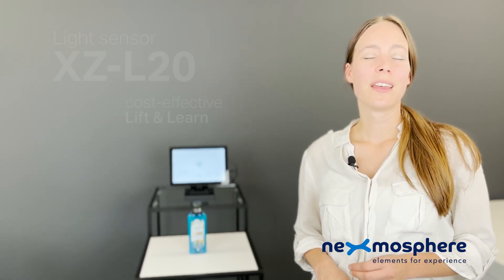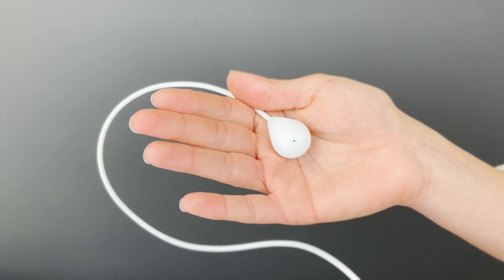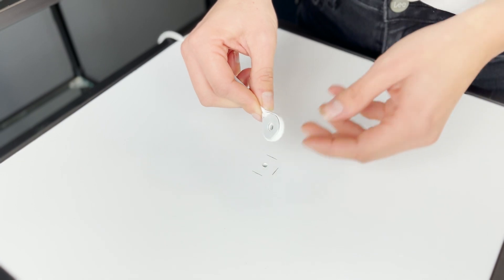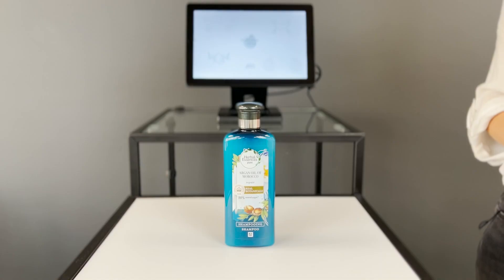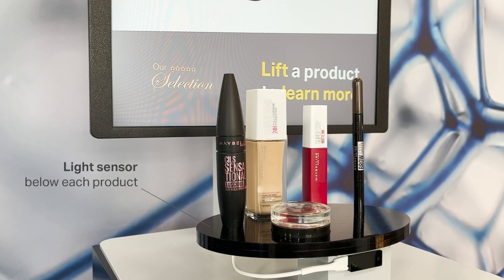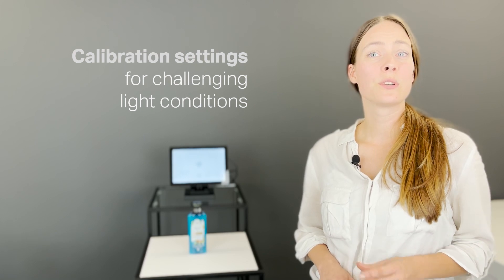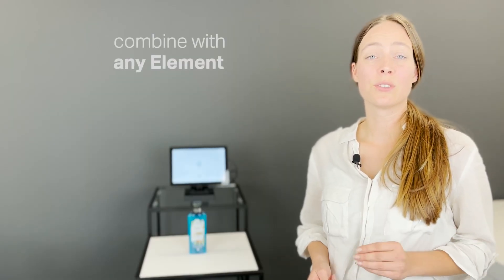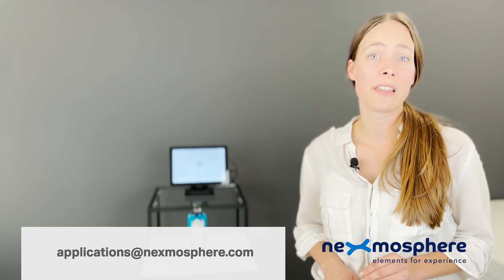XZ-L20 Light sensor | pickup detection and more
The XZ- Light sensor can detect the amount of light that falls in the sensor. This information can be used to determine whether the merchandise is placed on top of the sensor or not, to create Lift & Learn or Place & Learn applications whenever RFID or battery-powered sensors can’t be applied.

CHAPTERS:
00:15 light-sensing explained
00:32 design and installation
01:05 triggering content
01:26 EXAMPLE 1
01:40 sensor settings
01:52 EXAMPLE 2
02:03 sensor combo's

FULL CAPTION:
At Nexmosphere we offer a variety of sensors that can detect if a product was picked up, enabling you to create a Lift & Learn application. In this video, we'll explain one of the most simple and cost-effective options; the XZ-L20 light sensor. This Element measures the amount of light that reaches the sensor, if a product is placed-down and covers the sensor, no light reaches the sensor. Once the product is picked up, the sensor is uncovered and the light value increases, triggering a pickup detection. The small-size sensor features a sleek casing and it's connected to any of our controllers with its X-talk cable. The light sensor is located on the flat side of the sensor Element. The sensor can be installed on the back of a shelf or front panel, using the double-sided tape located around the sensor's light receiver. The light-receiving eye is installed in the center of a four to six-millimeter cutout in the shelf or panel. This results in a small hole in the presentation furniture on which the product can be placed or against. Once the product is picked up, a trigger is sent to the connected media player. This can be used to start a video about the picked-up product. When the product gets placed back onto the furniture, another trigger message is sent to the media player which can be used to, for example, start a looping call-to-action video, that can keep playing until a new pickup is detected. In installations where the location of the merchandise is fixed on the shelf, you can use multiple XZ-L20 light sensors to make all product locations interactive and trigger content once the product is lifted. In situations with challenging light conditions, for example in environments with dimmed lights or when working with semi-transparent merchandise, you can use the sensor's calibration options to guarantee stable operation. Next to applying the XZ-L20 as a pickup sensor, the dark/light detection can also be used in other creative ways, for example, to detect if a door is opened or closed. And as with all our sensors, this light sensor can be combined on our controllers with any Nexmosphere Element. You can combine different pickup technologies such as RFID, X-snappers, and wireless pickup sensors onto one system, to get the perfect sensor fit for each displayed product.